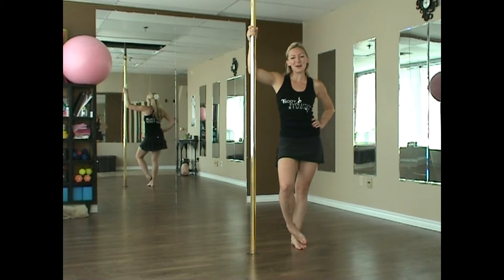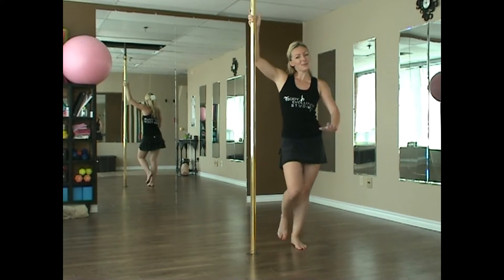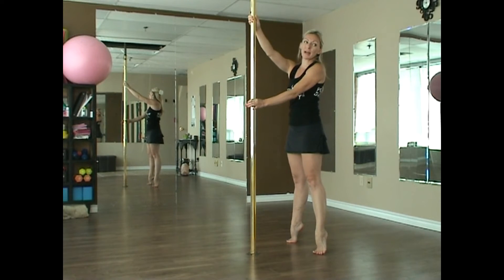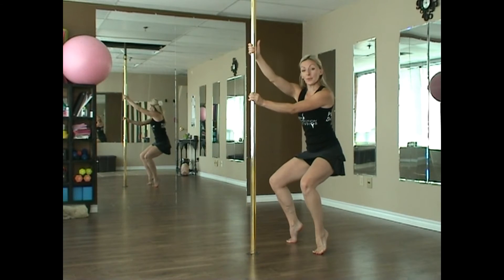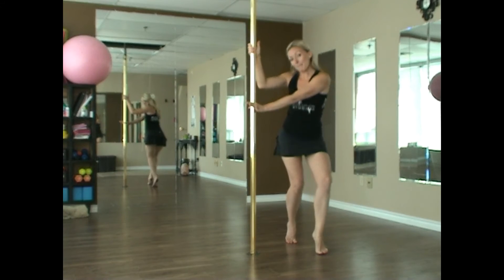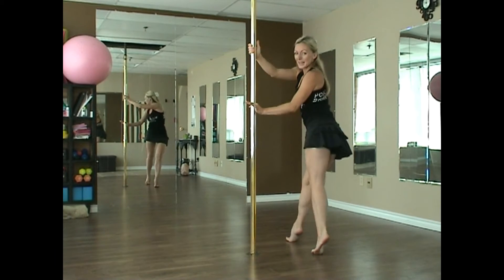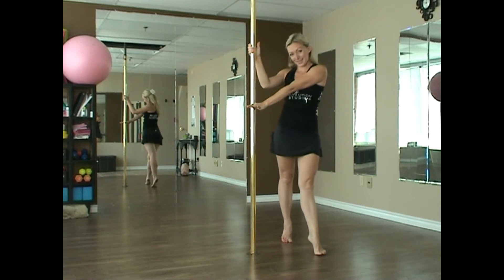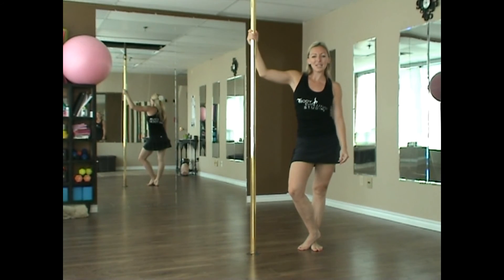Pole Dance Challenge October Day 14 Betty Boop Transition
Here is your Betty Boop Transition challenge!

Transitions are very important because the help you move from one spin into the next. So we are going to show you 15 different transitions you can use either before, between or after your spins :)

Have fun and play around with different Spin / Transition combos, see which ones work best for you and then share it with us so we can all keep learning and growing and always send your videos in bodyevolutionstudios

Please do a warm up before you start your spins and a cool down when you are finished - if you need help with what to do we have videos right here on YouTube you can check out

Our second challenge is on Transitions and it is FREE for EVERYONE, whether you are a Pro or an Amateur everyone is welcome to join our challenge. This challenge is also worldwide and we can't see what people from all over the world send in. So as always please have fun and lets enjoy the wonderful world of Pole Dancing.

If you have any questions throughout the challenge please leave a comment on our YouTube video or message Body Evolution Studios on Facebook.

Happy Poling
xox Jacqueline

*Please consult with your Doctor before participating in any physical activity if you have any illness or injury*